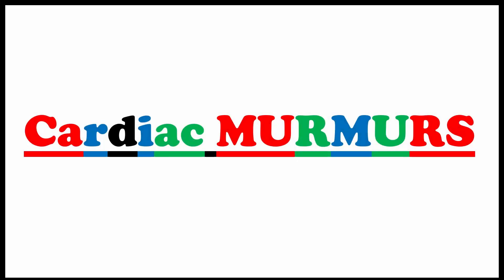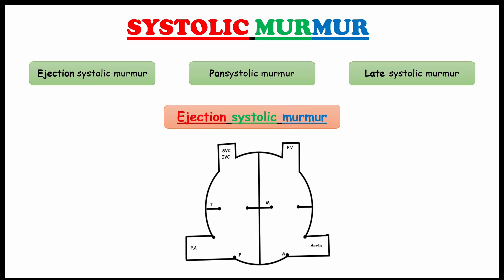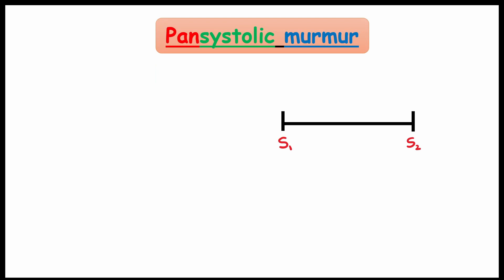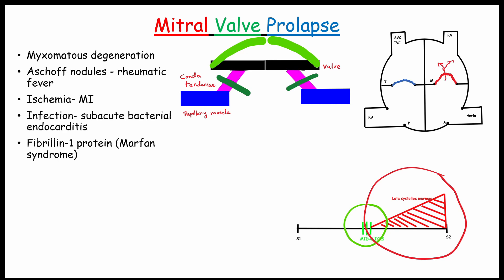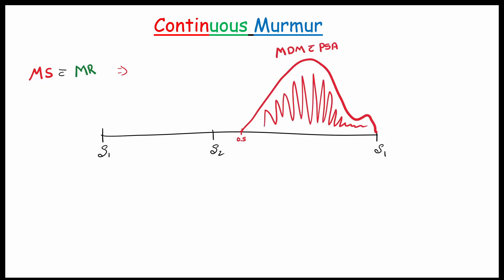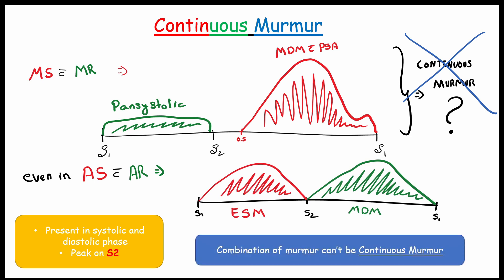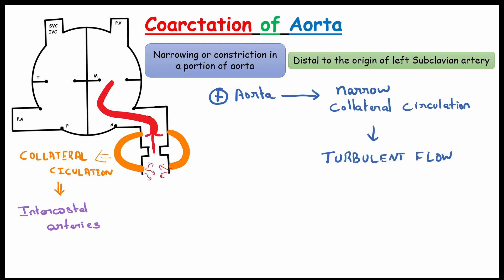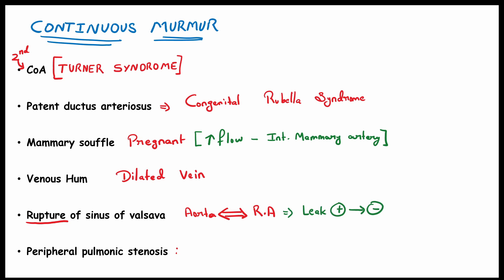Cardiac MURMUR - Part-2. Systolic and Continuous murmur. Focused on FMGE/NEXT & NEET-PG!!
Systolic murmur types:
a) Ejection systolic murmur
• Aortic stenosis
• Pulmonic stenosis
• HOCM- sub valvular A.S
• TOF – sub valvular P.S
b) Pansystolic murmur
• mitral regurgitation
• tricuspid regurgitation
• ventricle septal defect.
c) Late systolic murmur
• mitral valve prolapse (myxomatous degeneration, Aschoff nodules in rheumatic fever, Ischemia in myocardial infarction, infection-, fibrillin-1 protein- Marfan syndrome)

Continuous murmur:
1. Coarctation of the aorta - Turner syndrome
2. Patent ductus arteriosus - congenital rubella syndrome
3. Mammary souffle  - pregnancy
4. Venous hum  - dilated vein
5. Rupture of sinus valsova
6. Peripheral pulmonic stenosis